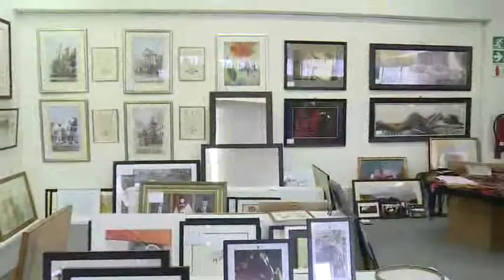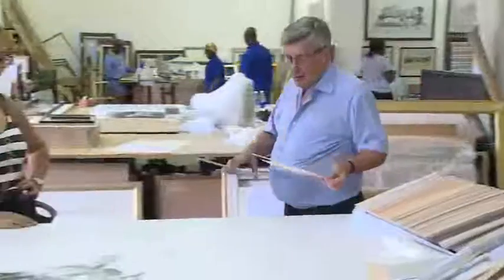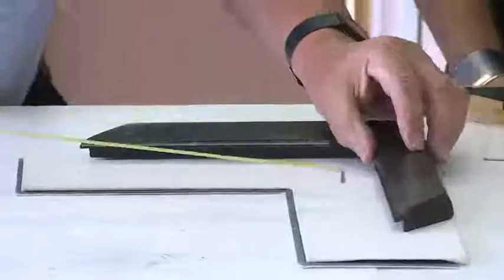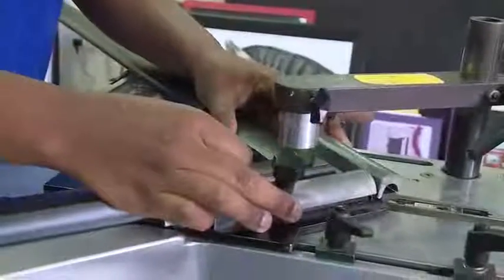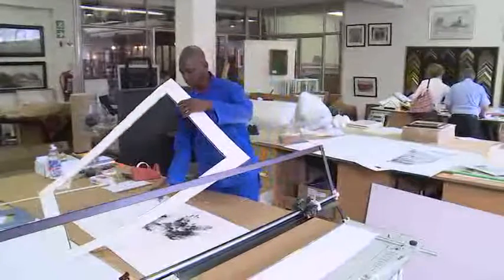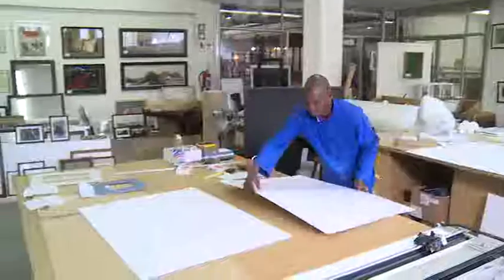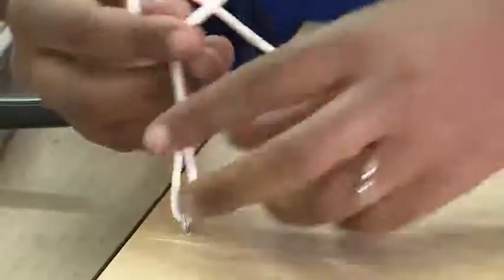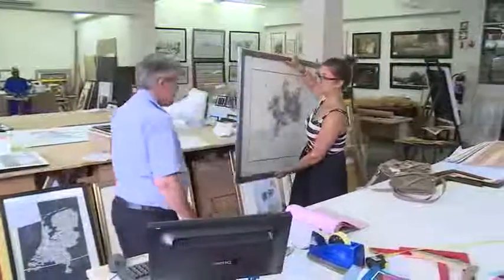682302 Picture Framer 8